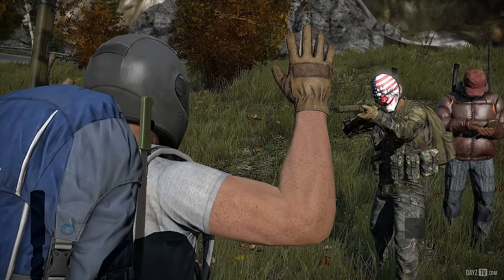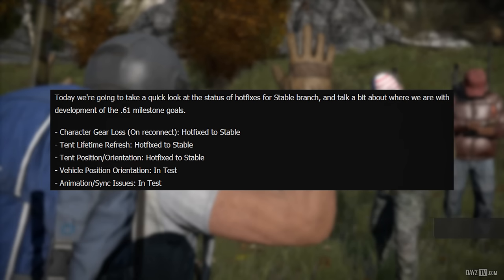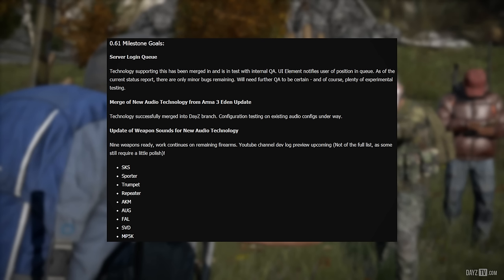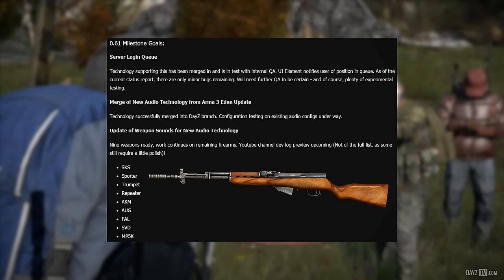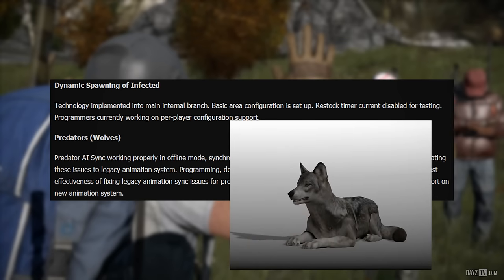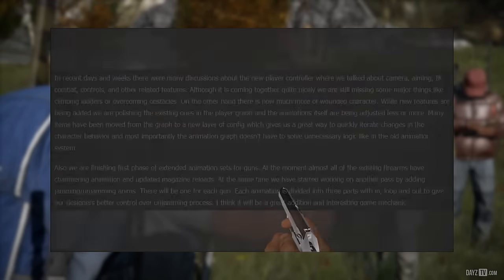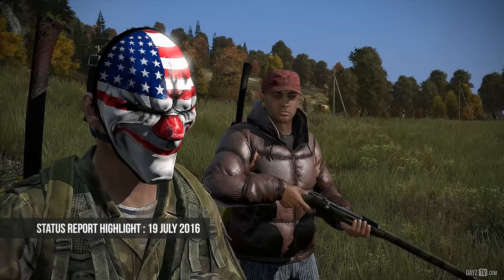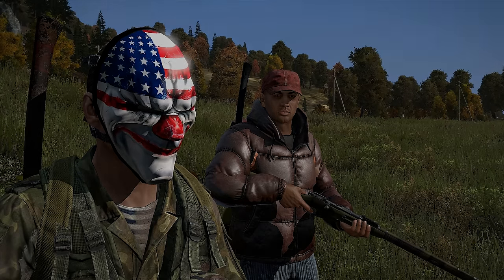DayZ ~ Status Report Highlight 19 July 2016 ~ More Animations, Climbing?!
➢Subscibe & Like - Enjoy your stay!